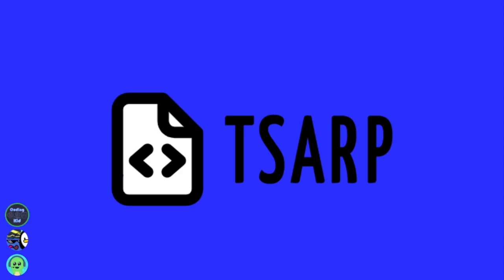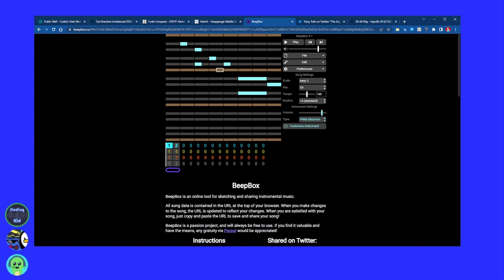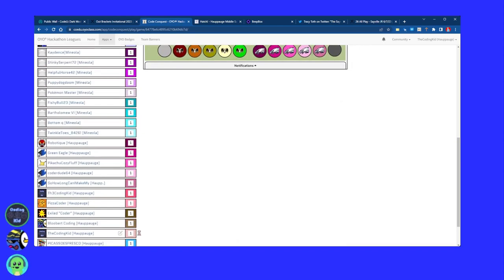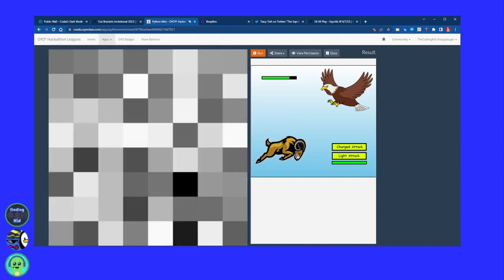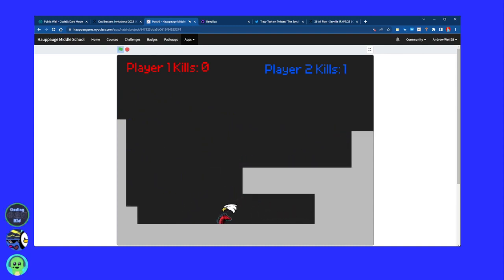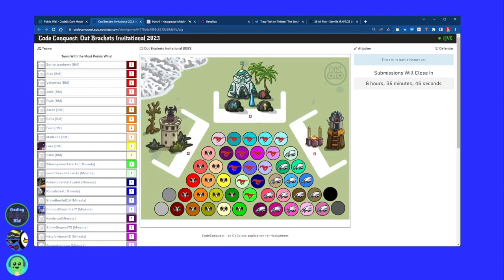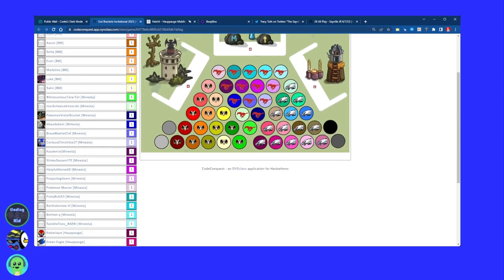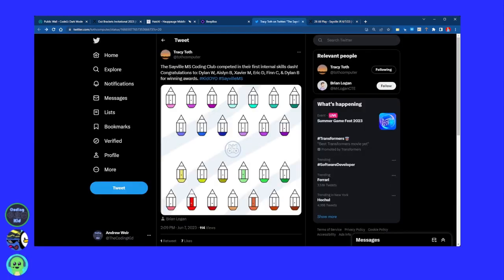#143 of TSARP! [Out-Brackets] submissions end at mid-night tonight!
Today Was the 143rd episode of TSARP!

[Out-Brackets] ends at midnight!

Co-Hosts: Sam & Steven